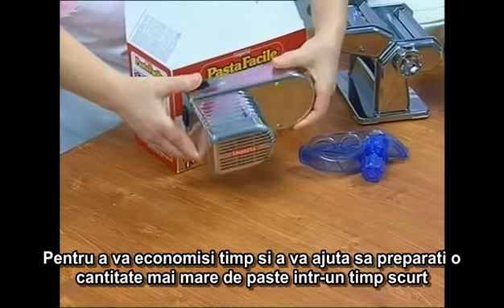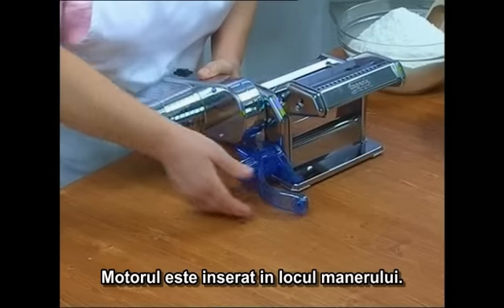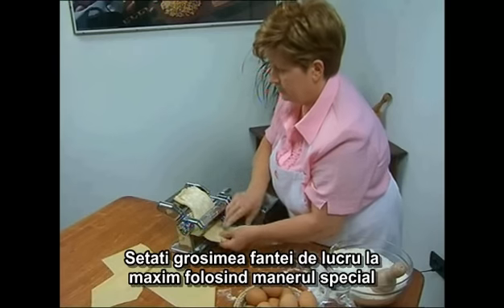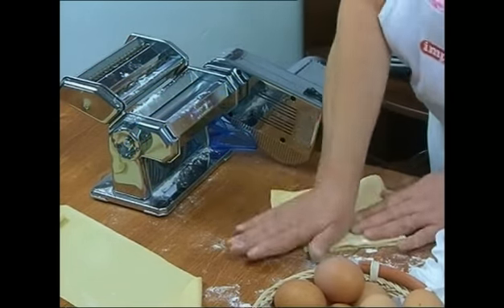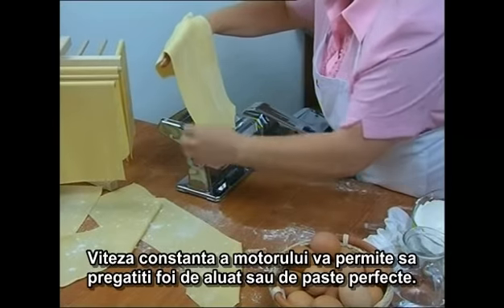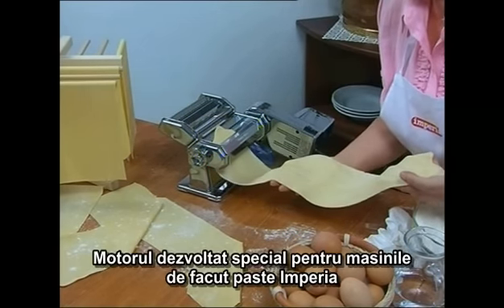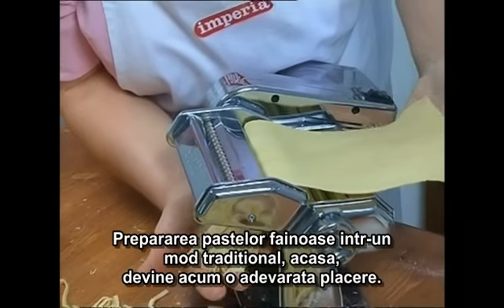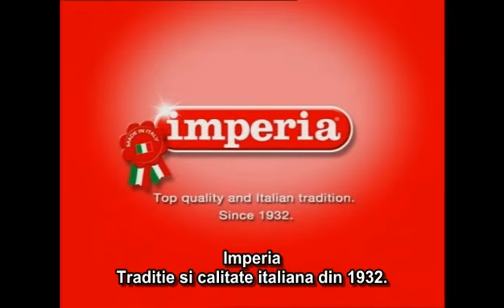Imperia - Motor PastaFacile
Motor electric pentru masini de facut paste, marca Imperia, dimensiuni 19 x 13 cm, cu 2 viteze, respectiv de 40 si 60 rotatii pe minut -  pentru presat si pentru taiat paste, precum si cu un buton de intermitenta (40 r.p.m.) pentru utilizarea impreuna cu accesoriul de ravioli.